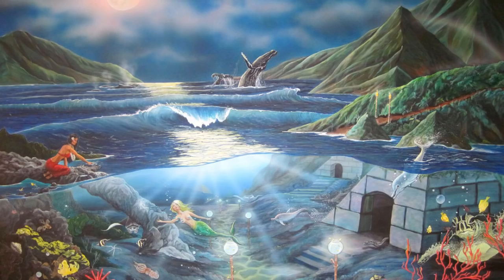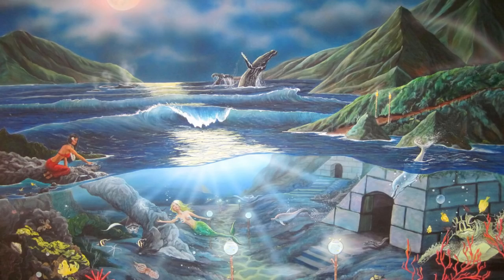QHHT session, Lemurian past life .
Client experiences a life in Lemuria , where they were all united and in service to others . They lived inside earth but would do tradings or bartering goods on the surface. Everyone would contribute to their society using their skills but not obligated to . Life was peaceful and harmonious.

The HS also showed a first past life as a medicine man ( not shown here ) as a message that , at times all you can do is your best . You can’t save everyone but you can make a difference.

Elena is a full time QHHT practitioner in San Diego . Her website is

To find a practitioner near you or to enroll in QHHT course go here: